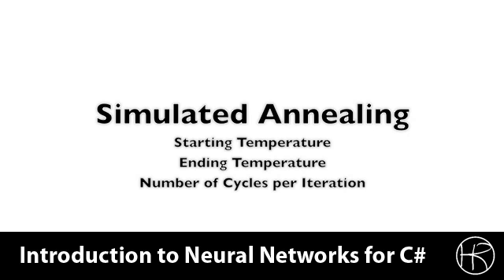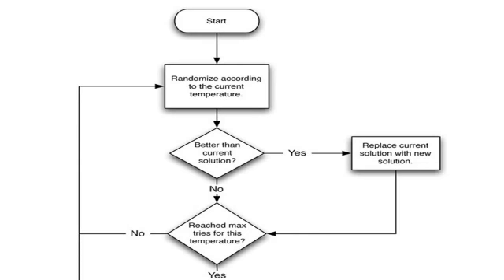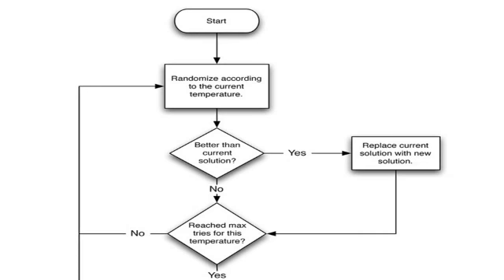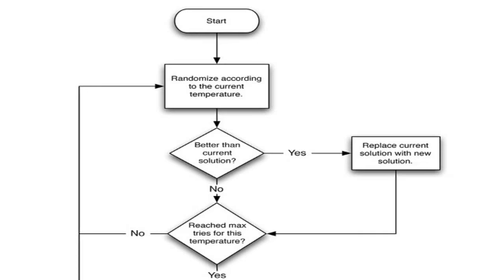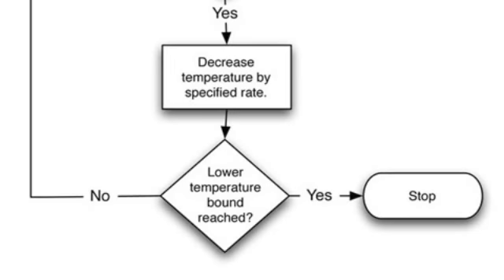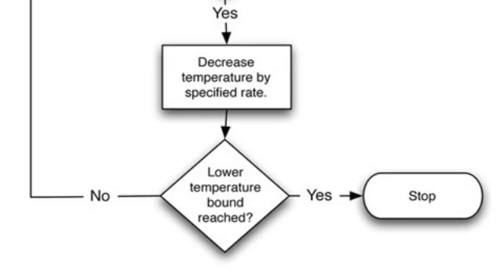Introduction to Neural Networks for C# (Class 7/16, Part 1/3) simulated annealing traveling salesman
In class session 7, part 1 we will introduce simulated annealing.  Simulated annealing is a training technique that can be used for neural networks, the traveling salesman, or other problems.
Artificial intelligence online course presented by Jeff Heaton, Heaton Research.